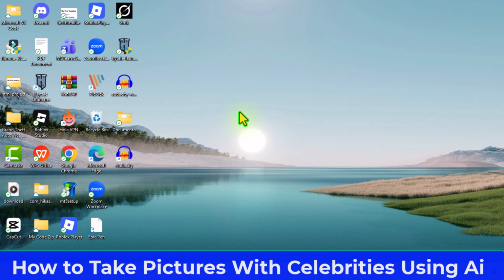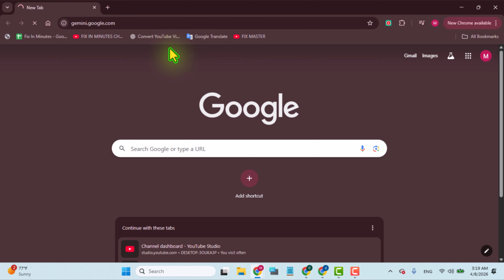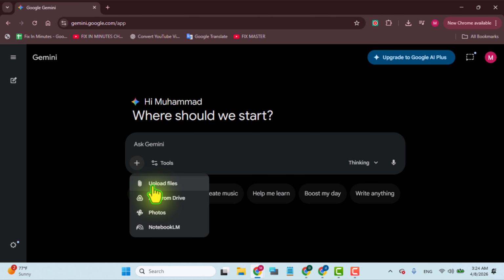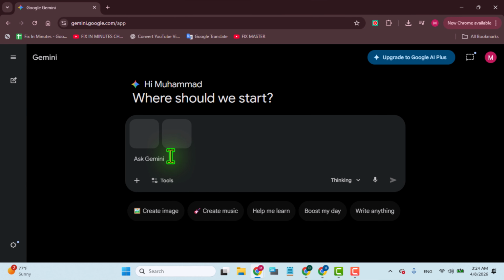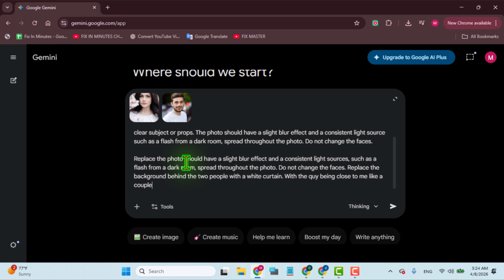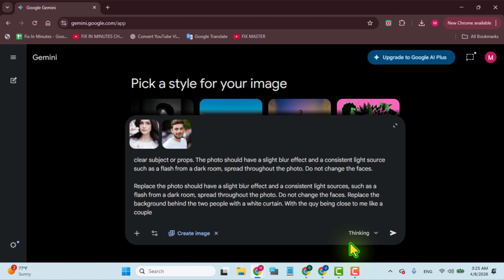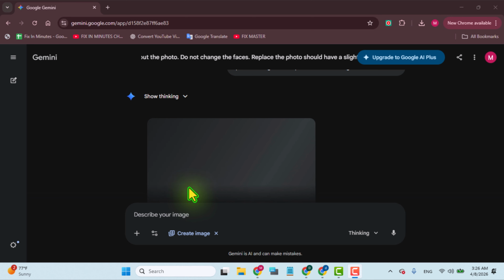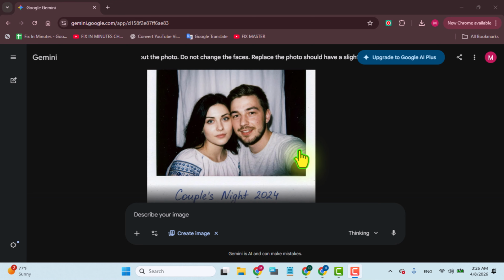How to Take Pictures With Celebrities Using Ai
Learn how to take pictures with celebrities using AI with a simple AI image generation method. In this video, I show exactly how to use an AI tool, upload or select a photo, enter a prompt with your description and a celebrity style or reference, and generate an image that places you with a celebrity-like look.